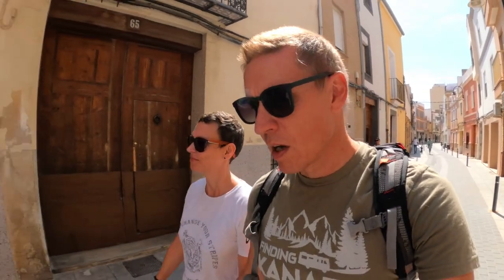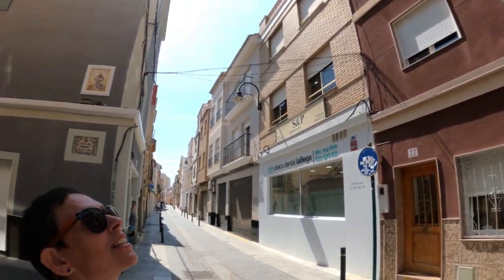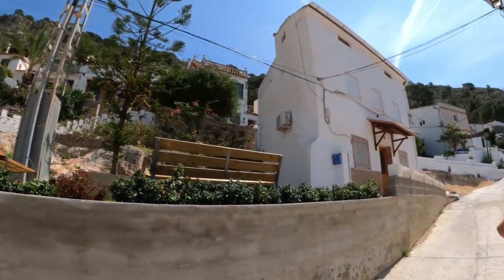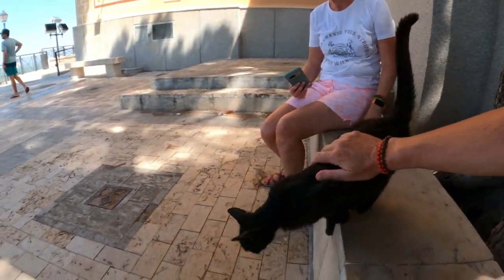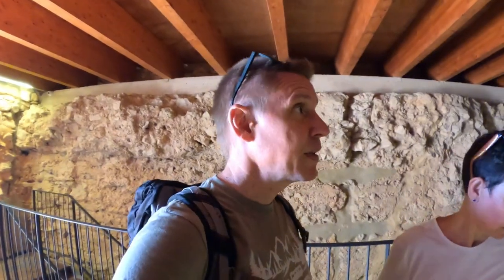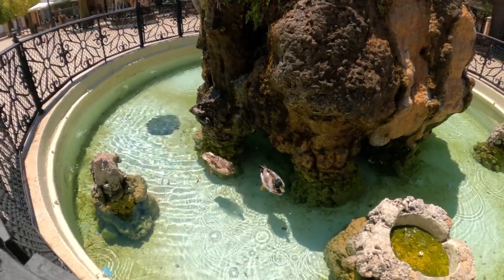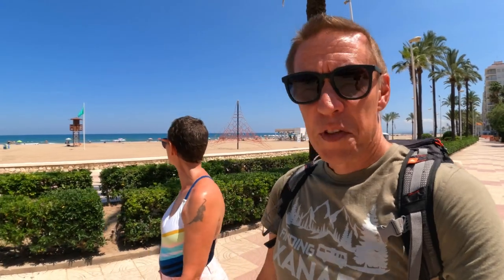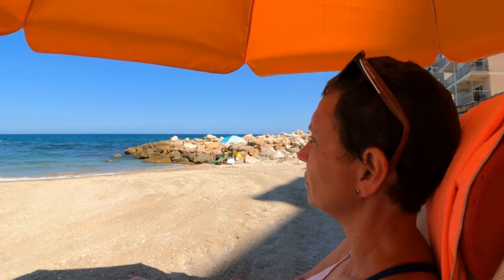Empty Spanish Beach Town: Cullera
Cullera is supposed to be one of the Valencian regions top tourist resort, but when we visited in Mid June we were shocked to find it so empty.

Live, Love & Explore the world...We are Alison & Darren. A married couple who sold everything to buy a Motorhome and see the world. Join us as we attempt to see as much of the world as we can and along the way experience local cultures, find natural locations to swim, hike up the odd mountain and explore the local towns and villages, all while living full time in our motorhome Percie with our 2 cats and 2 dogs.

Much Love 🤟♥️
Alison & Darren

The mobile service we use that gives us UNLIMITED calls in Spain, to and from the UK and the US. Spain's All English Mobile Service, Start/Stop as you need for just 12.99€